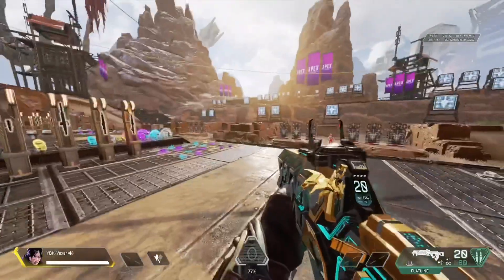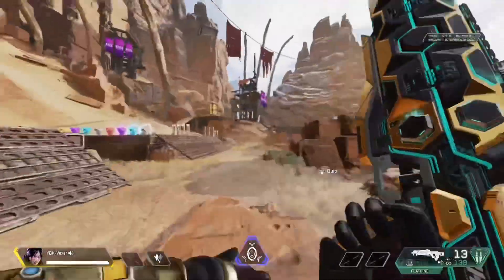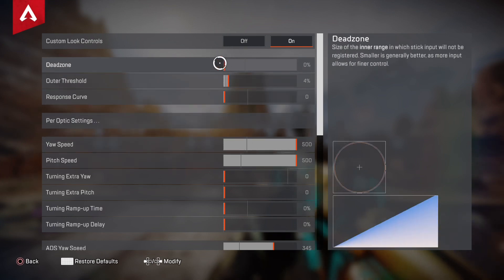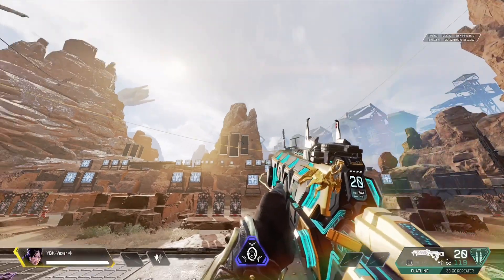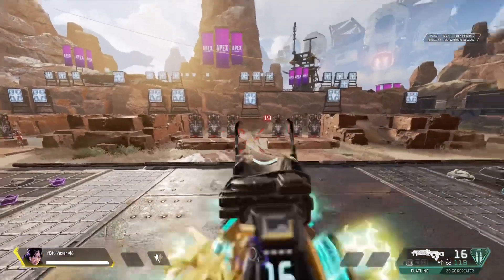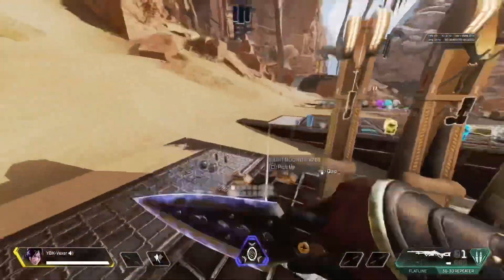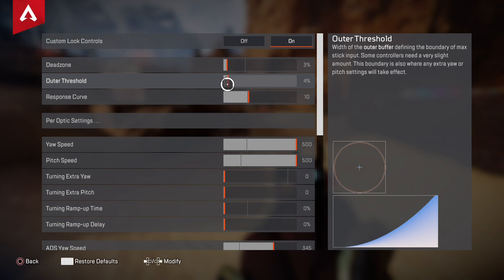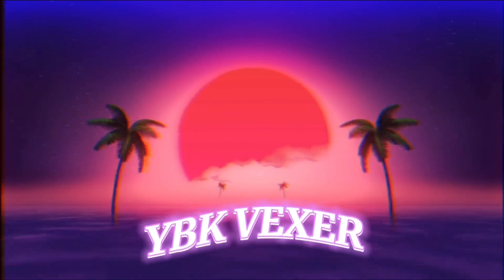How To Fix Stick Drift On Apex legends (Best method fast and easy) part2